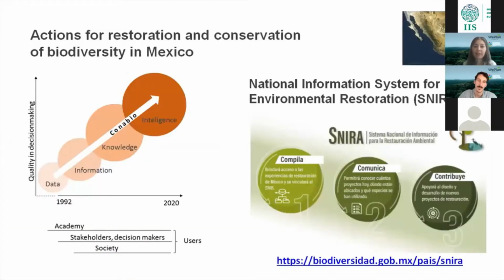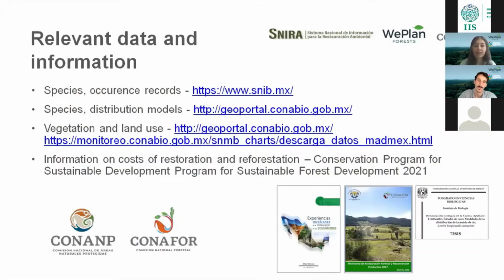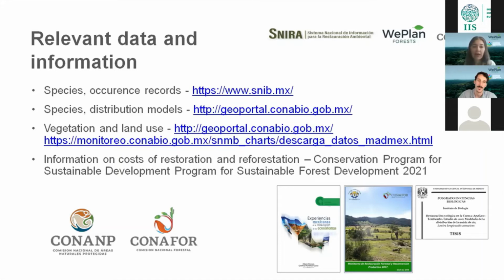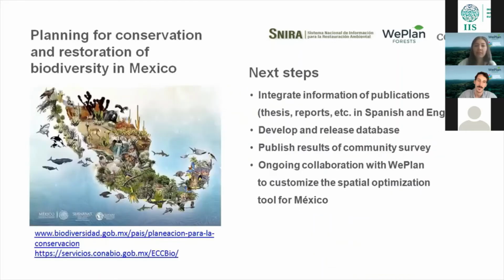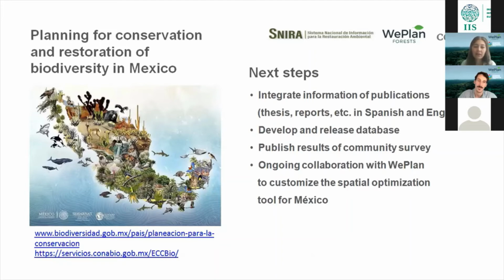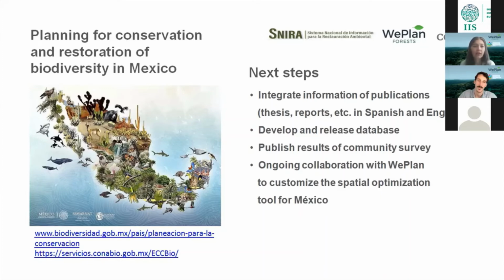Application of WePlan-Forests to Mexico, by Wolke Tolbon (CONABIO - Mexico)